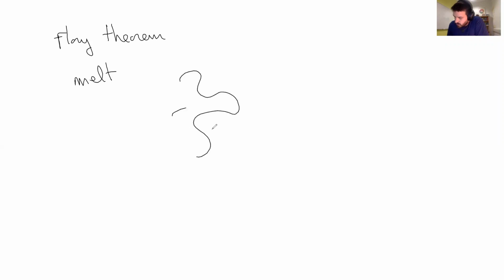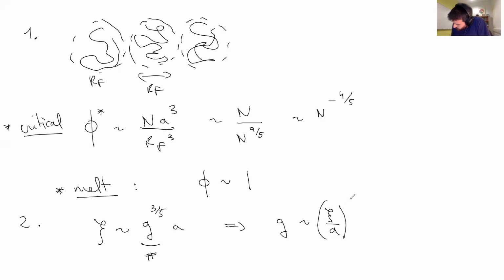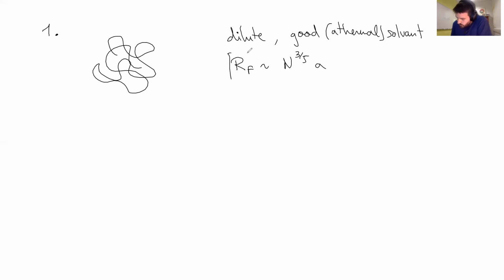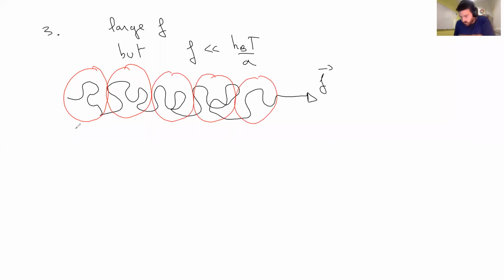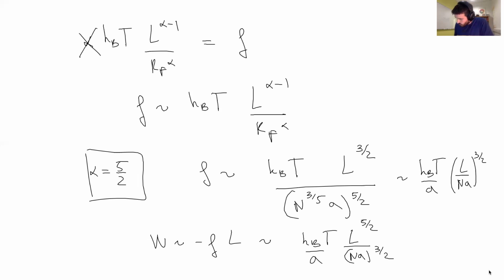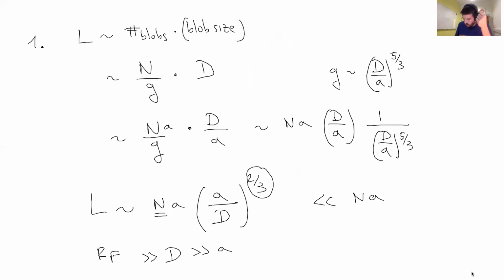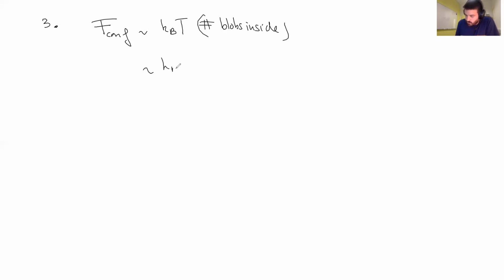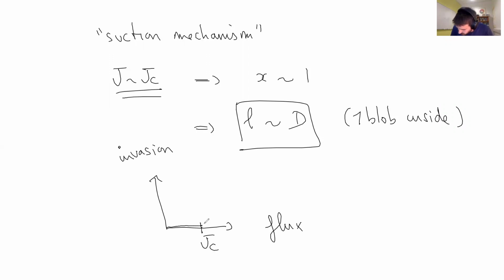Polymer chain through a pore (part 2)